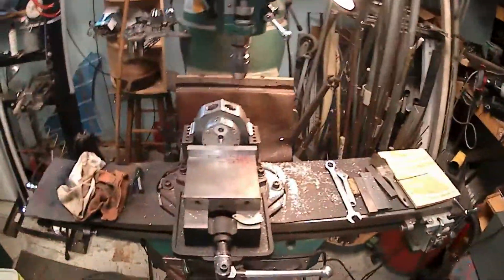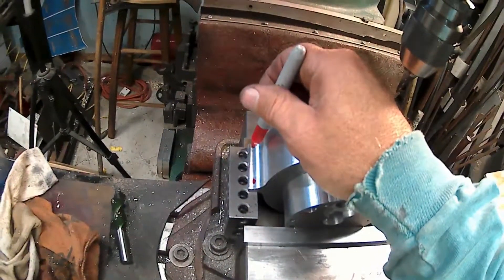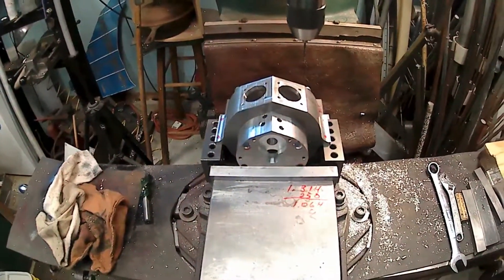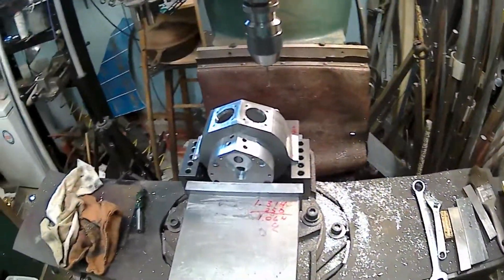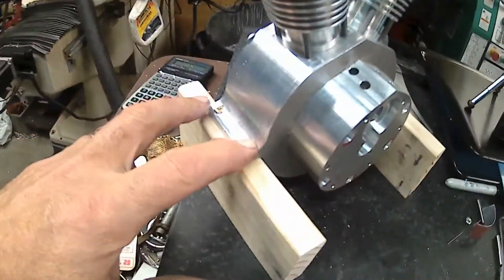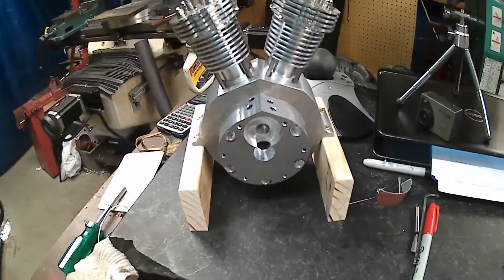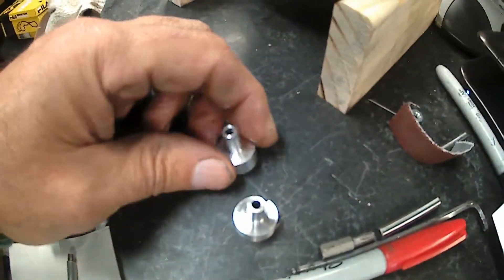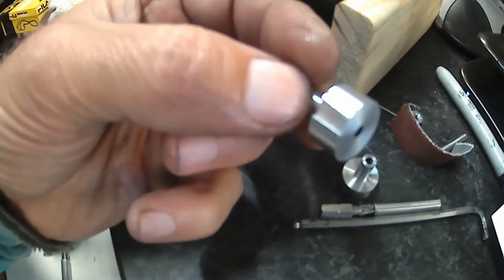My hoglet version 20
Building my version of a mini Hoglet Harley-Davidson motor.